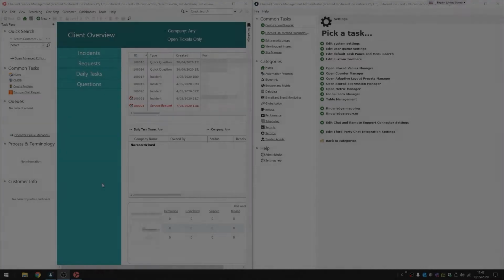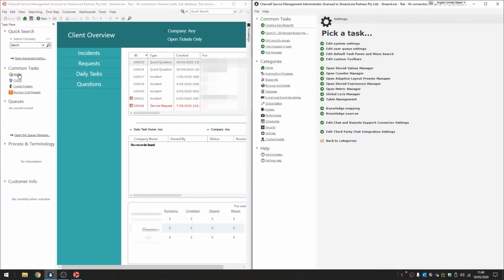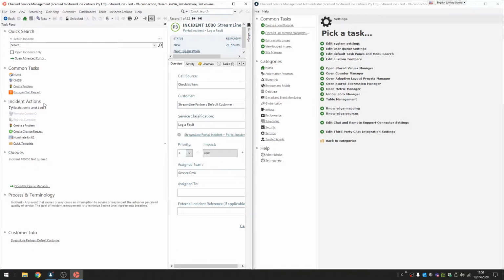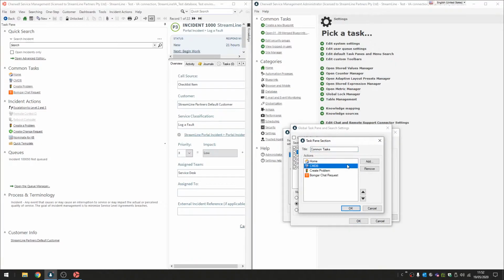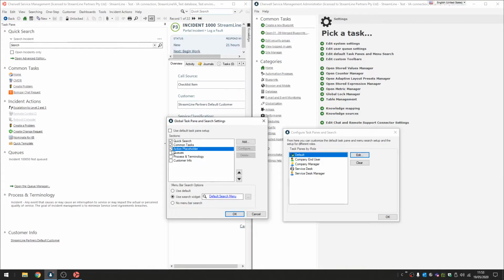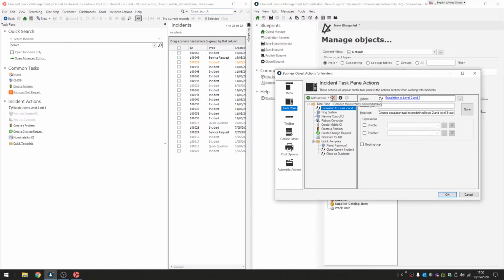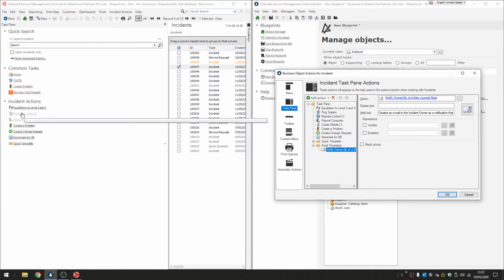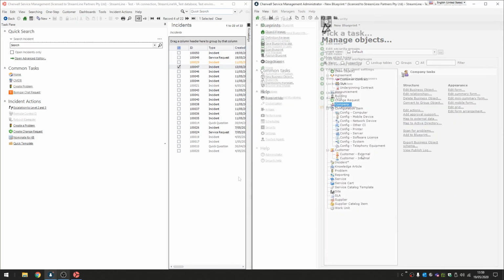Cherwell - Editing Task Panes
Goes over how to edit task panes including Quick Search, Common Tasks, Actions, Queues, Processes, and Customer Info to match your business needs, as well as how to present different options for different roles.